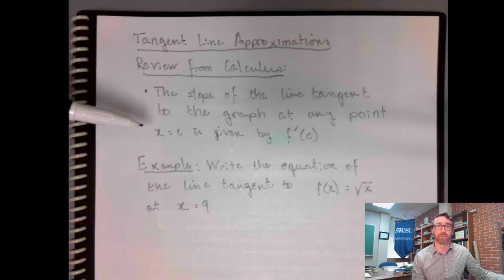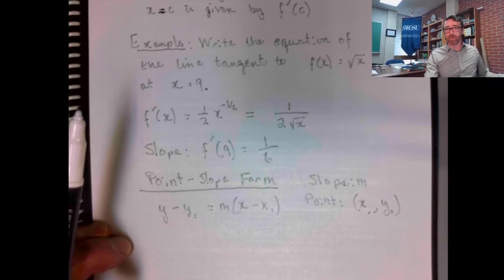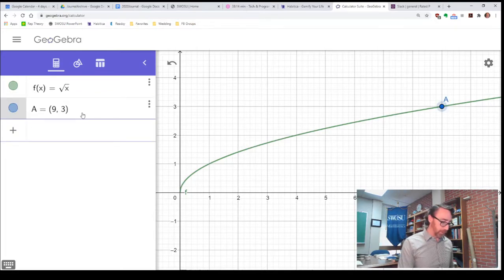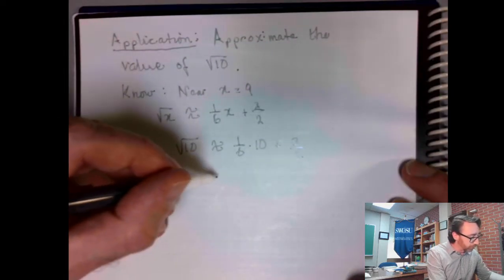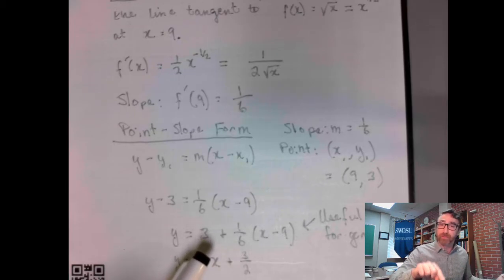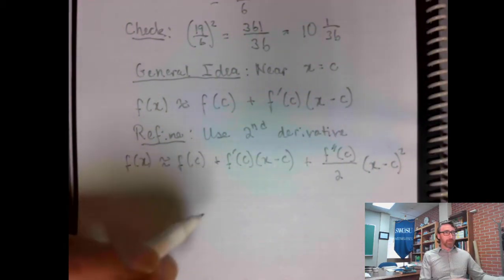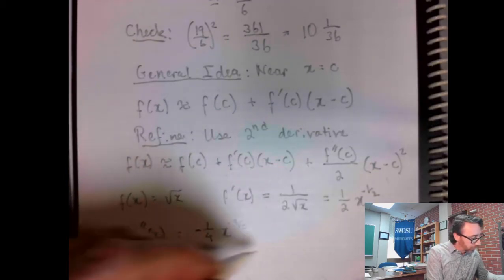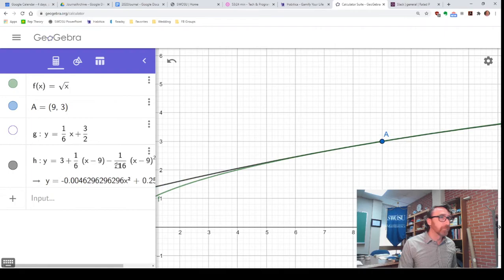Tangent Line Approximations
We review the idea of writing the equation of the line tangent to a function by using the derivative to find the slope of the tangent line. We use this tangent line's equation to approximate the value of our function for a different x value. We also show how to refine the approximation that the tangent line gives us by finding a second degree polynomial that bends like our original function.